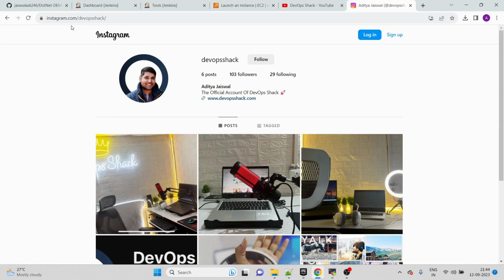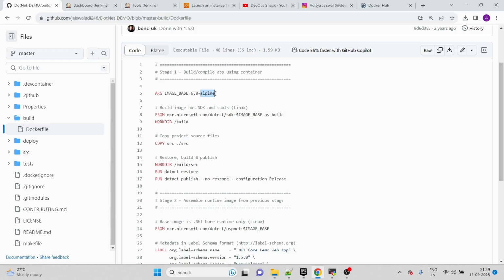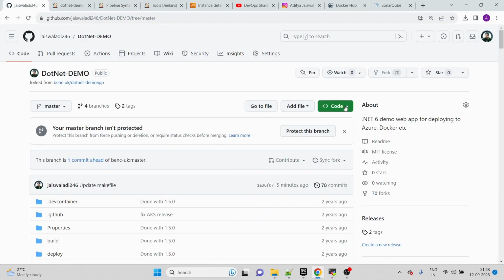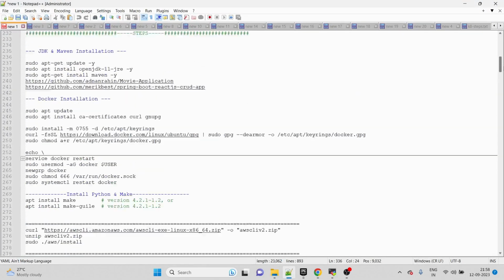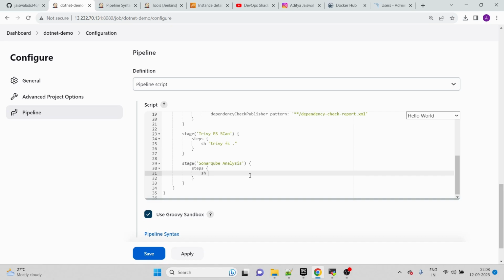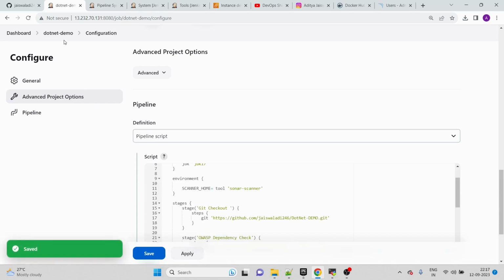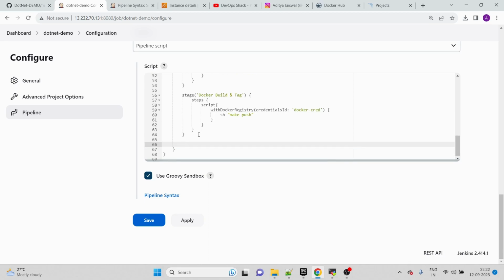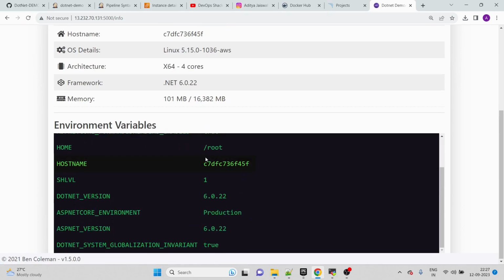DAY-5 | Real-Time CI CD Pipeline From Scratch with Jenkins | DevOps Shack